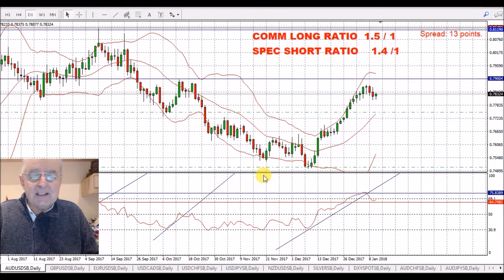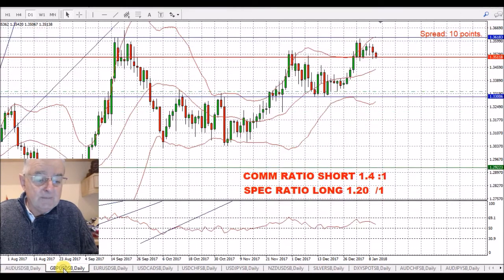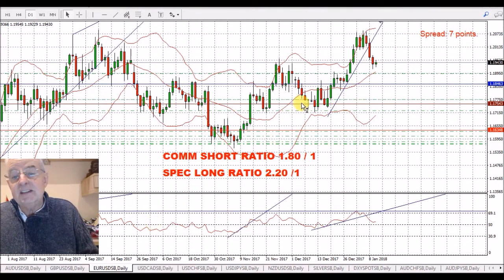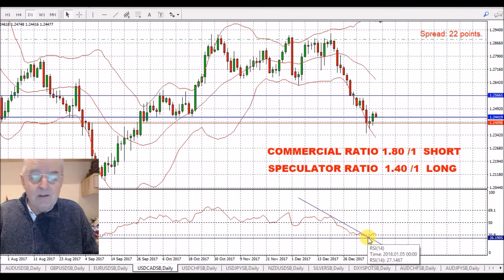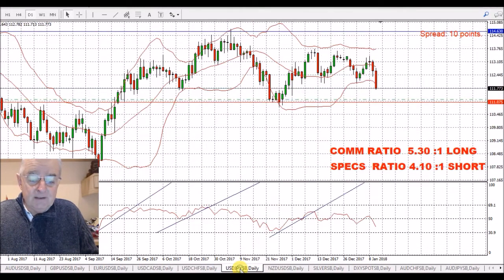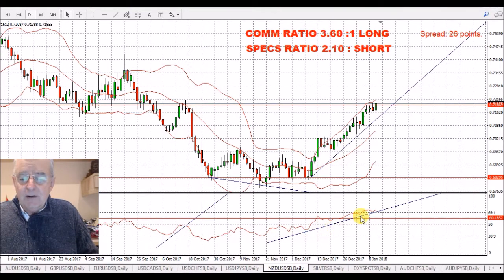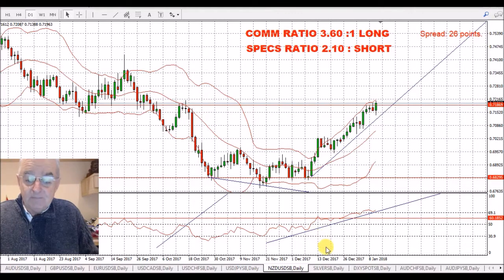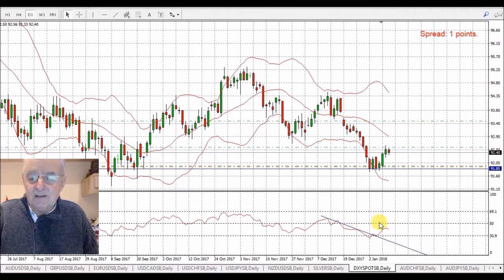Forex Technical & Fundamental Analysis 10th Dec Live Daily Trading Review & Stretegy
Forex Technical & Fundamental Analysis 10th Dec Live Daily Trading Review & Strategy